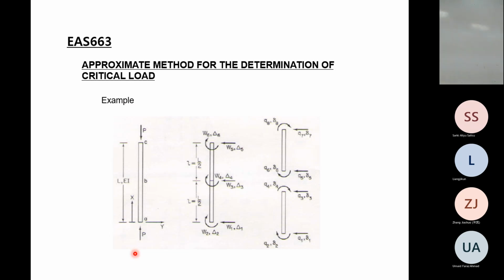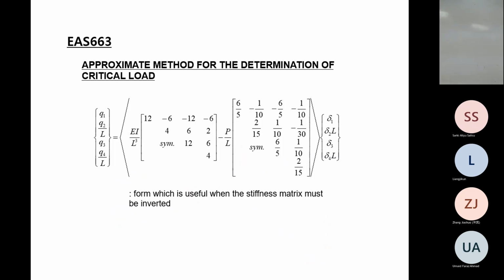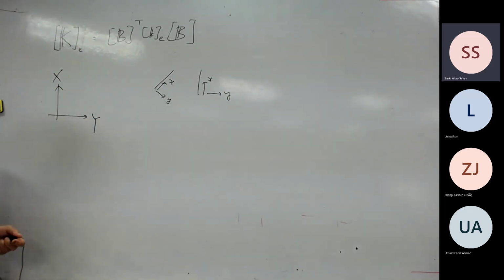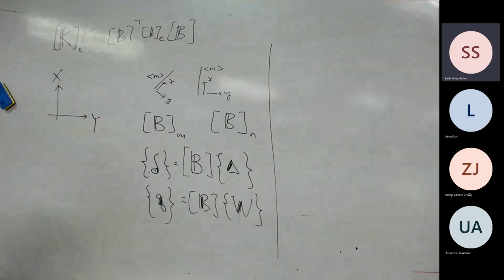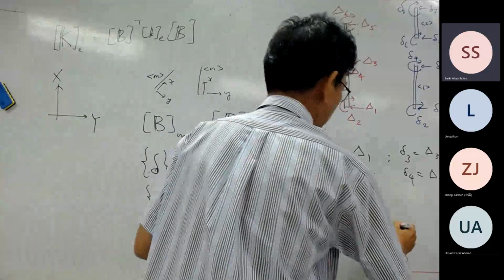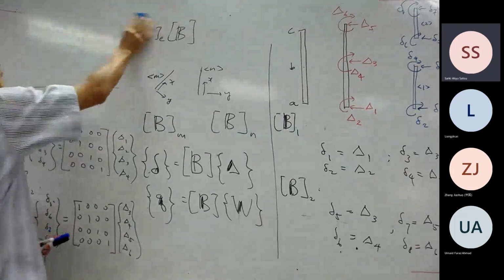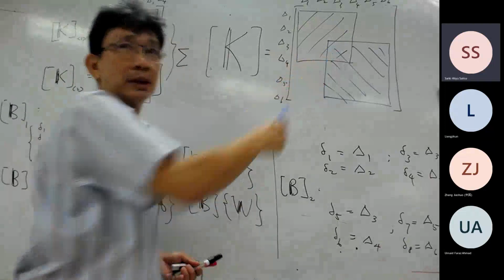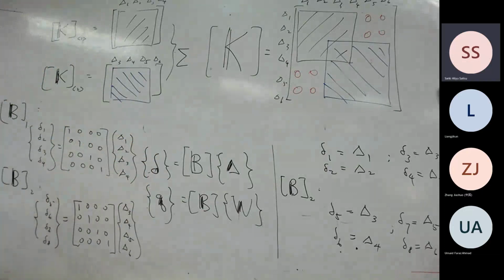EAS663 Stability of Structures(5 Jan 2023)-Part 2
Determination of Pcr using Stiffness Matrix Method